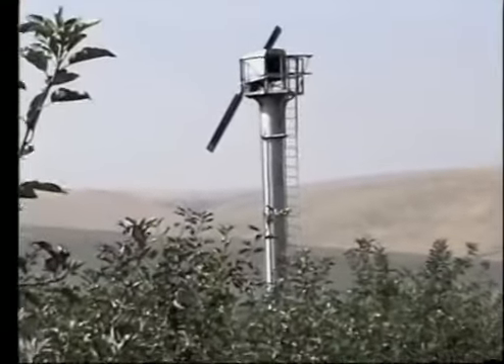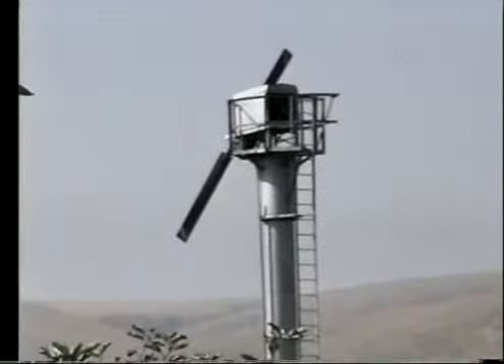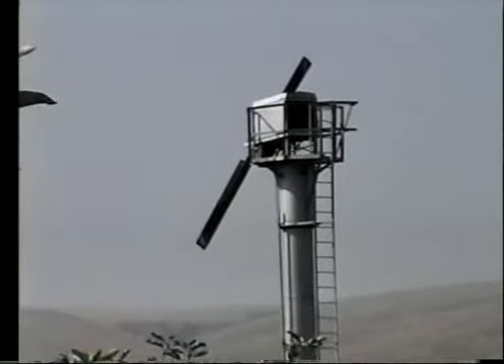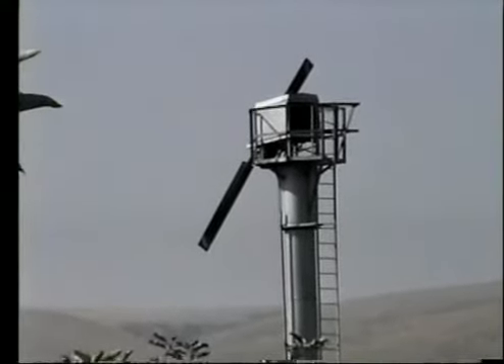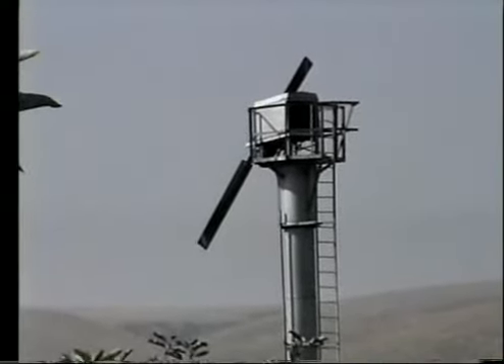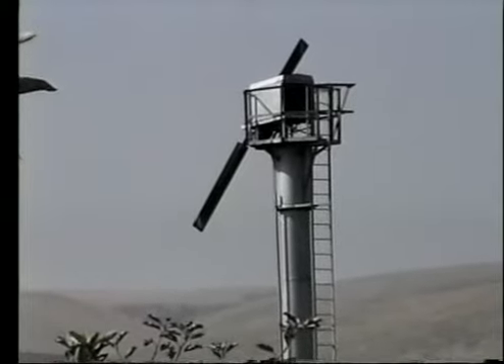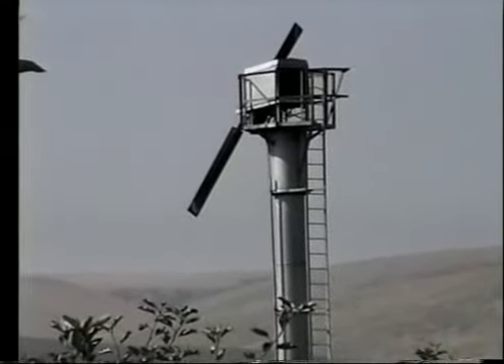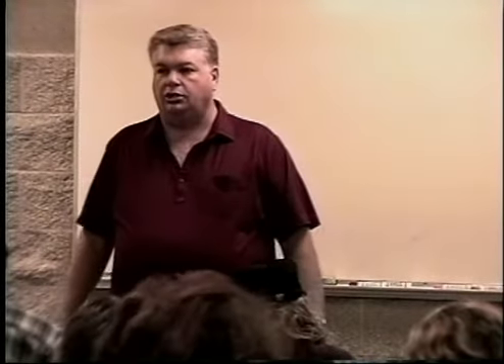WMGT112 21 02 Environmental Control02